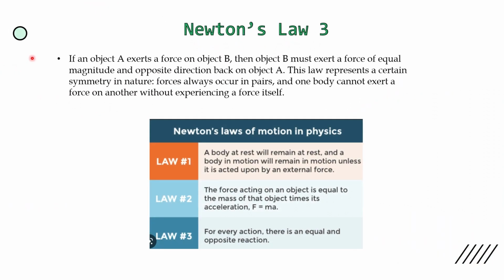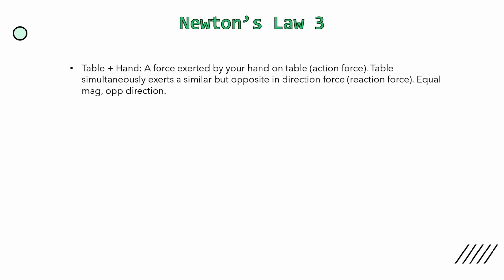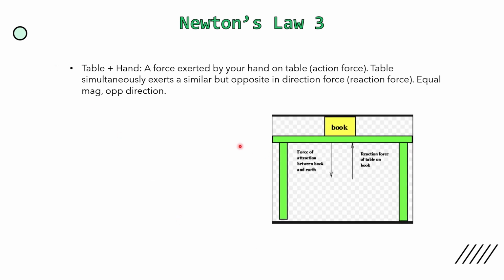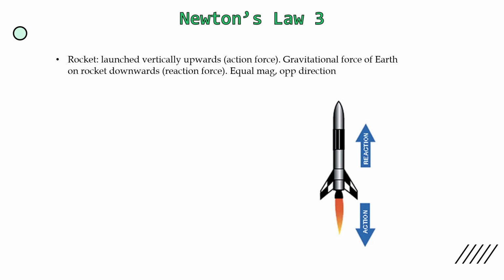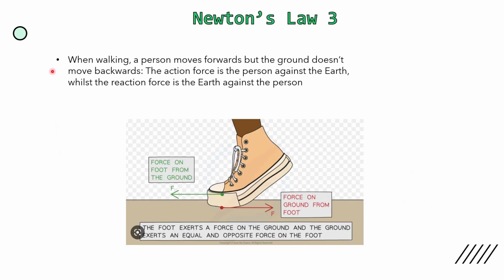Newtons Third Law - Introduction (Part 3) - Grade 11/12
This video intends to give Grade 11 and 12 students an understanding of what Newton's Third Law application is.